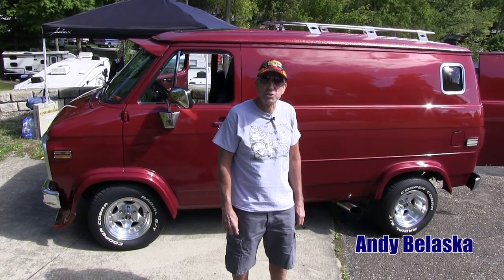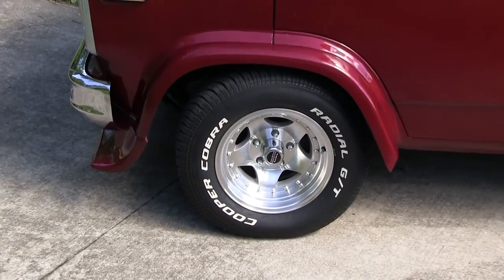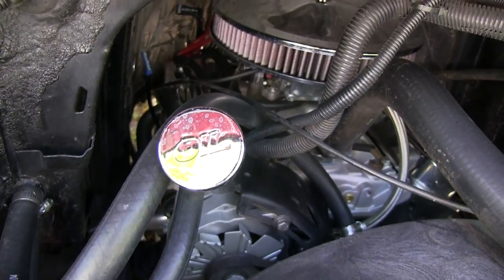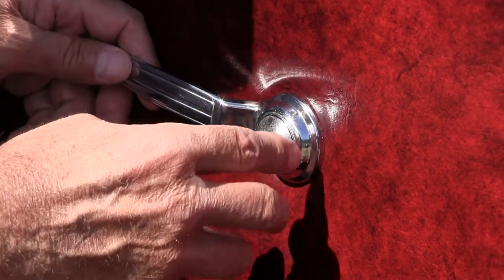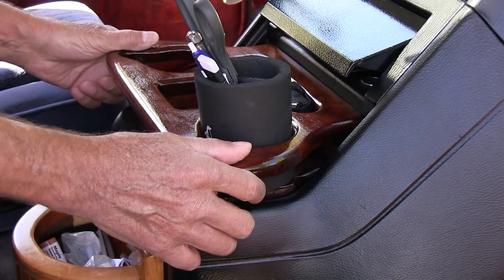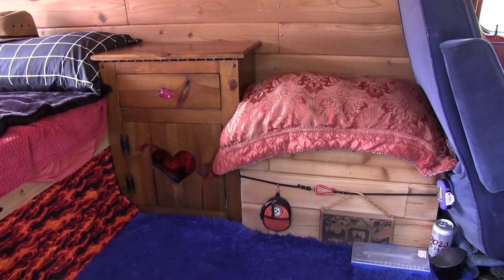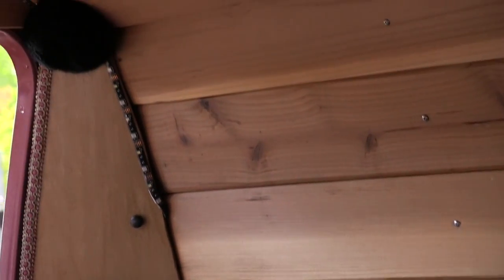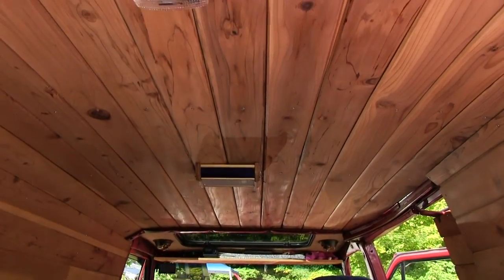1979 Custom G20 Chevy Van.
Andy Belaska shows us what he has done to his 1979 Custom Chevy Van that he bought new back in 79. It had some customisation when he purchased it but like all of us Vanner's he wanted to make it his own. Beautifully customised inside with cedar wood, bed and everything else a Vanner needs to have a great time traveling, camping, cruising town and going to van runs. Great job Andy! See you next year. Filmed by JJLightning, John Koterba (OOP) and Jo at Last Chance Truck-in, 9/24/2022. Woods Tall Timber Lake, New Philadelphia, Ohio. T.I.T.
SHOWING THE WORLD WE ARE STILL VANNIN"